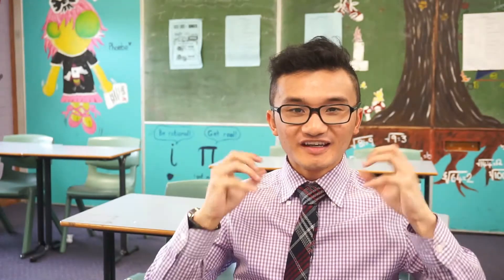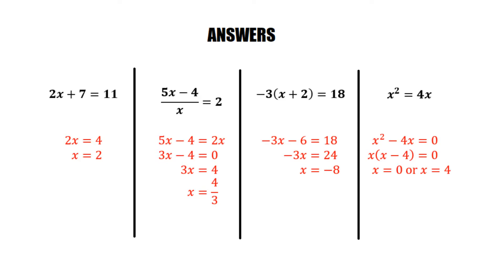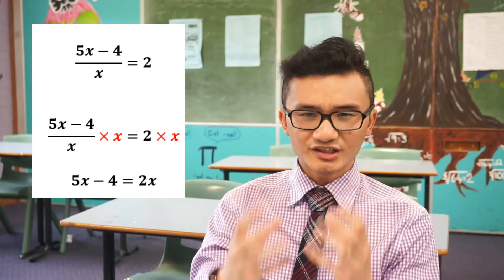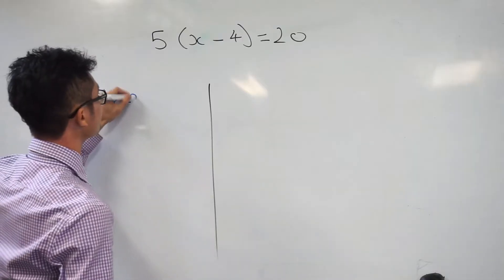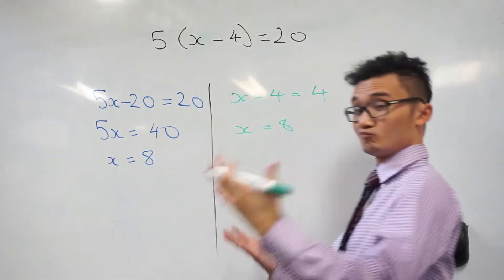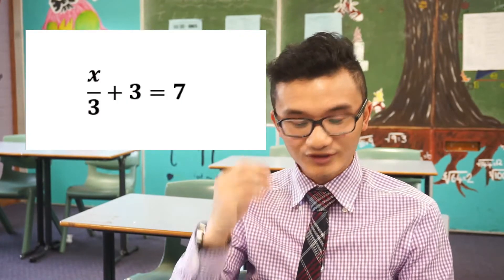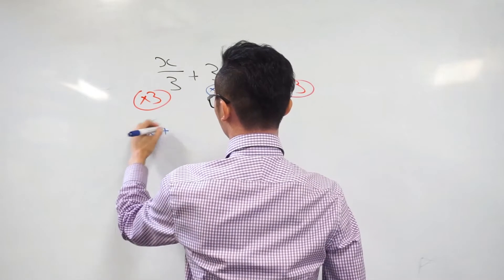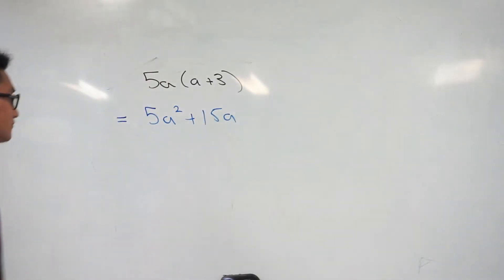How to Prepare for an Algebra Test (Last Minute Tips and Tricks)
Do you have an algebra test coming up? Here are some last minute tips and tricks!